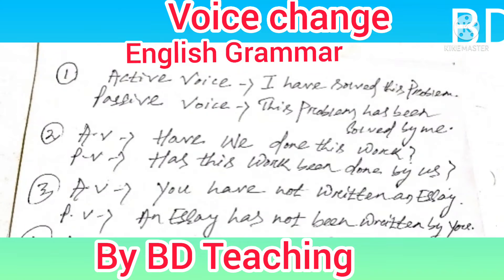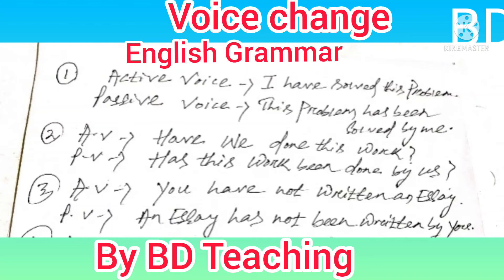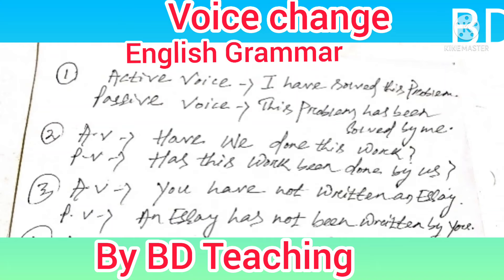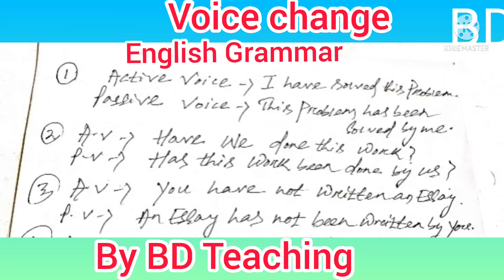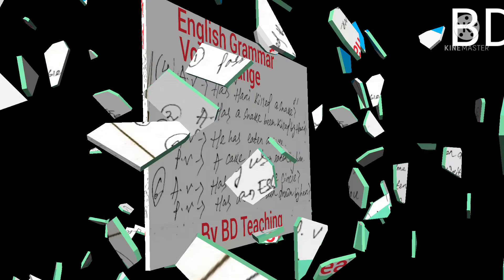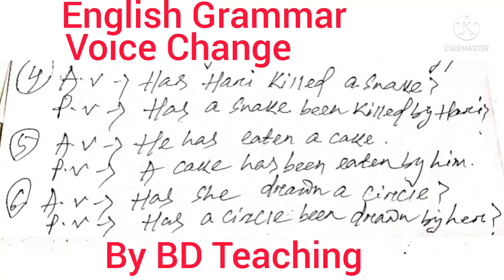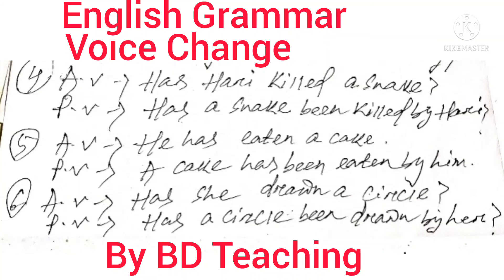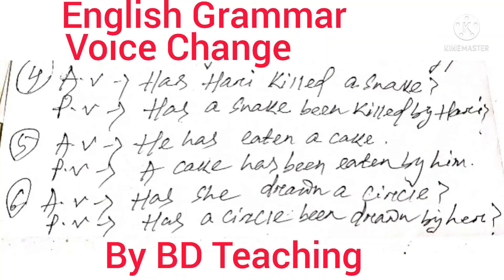# Voice Change in English Grammar By BD Teaching